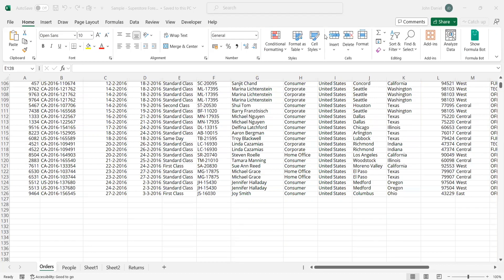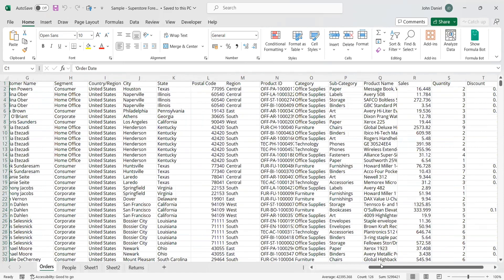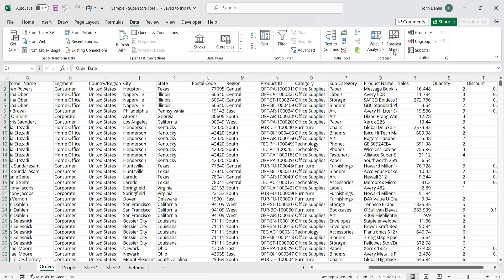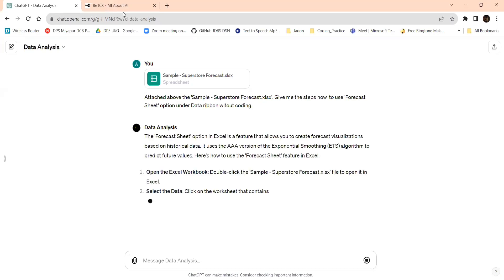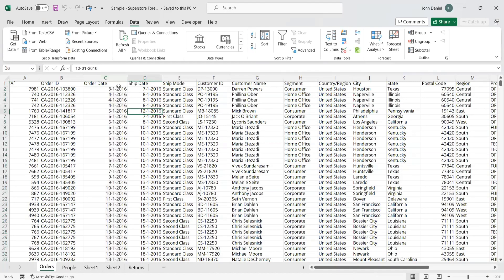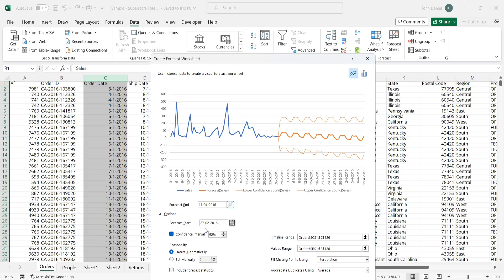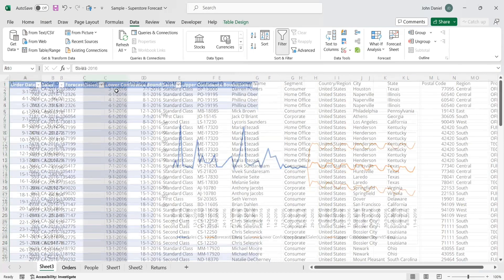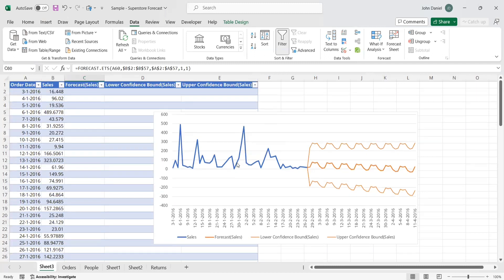Use Excel for Forecasting Sales & Profit : Integrate Chatgpt with Excel | Be10x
Explore 'AI in Excel' for 'Sales forecasting with AI and 'Profit forecasting Excel' through 'ChatGPT Excel integration.' Learn to 'Automate Excel with ChatGPT,' enhancing 'Business forecasting AI tools' and 'AI-driven sales analysis.' Master 'AI-enhanced Excel functions,' 'Data analysis in Excel with AI,' and 'Machine learning Excel tricks' to 'Optimize profit using Excel AI.'"

🔗 *Want to Master AI Hacks in MS Office using AI Tools and ChatGPT?

In this detailed tutorial, you'll learn the intricacies of integrating ChatGPT with Excel, a game-changer for sales and profit forecasting. We break down complex AI concepts into easy-to-understand steps, ensuring you can apply these techniques regardless of your experience level. Whether you're a small business owner or a corporate professional, these skills are vital in the modern data-driven marketplace.

We begin with the fundamentals of Excel and ChatGPT, making the content accessible for beginners. Gradually, we progress to more advanced applications, including custom AI model creation in Excel for predictive analytics. You'll witness practical examples demonstrating AI's power in uncovering hidden trends and patterns in data.

Furthermore, this video offers actionable advice on automating routine data tasks using AI, allowing you to concentrate on strategic aspects of your business. By the end of this session, you'll not only be adept in Excel for AI applications but also capable of leveraging these techniques to enhance your business's operational efficiency and profitability.

Stay ahead in the evolving world of business analytics by embracing AI in your everyday tools.